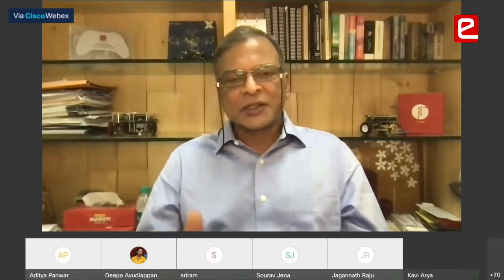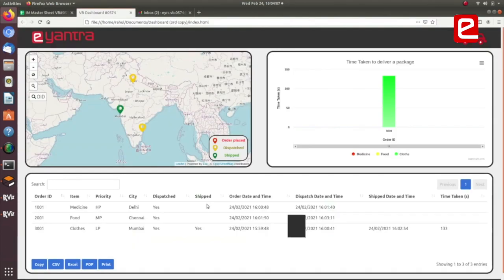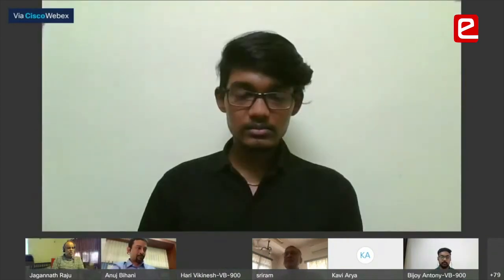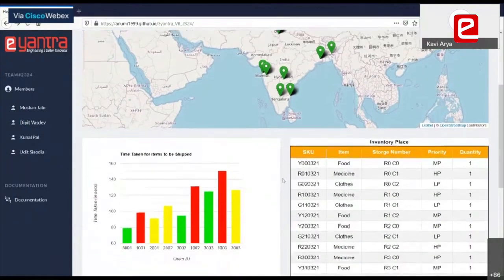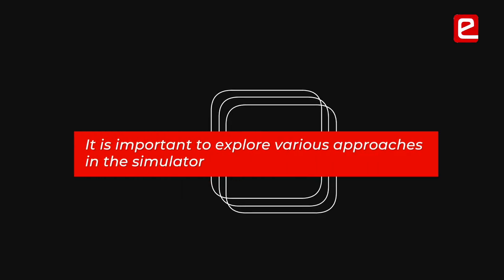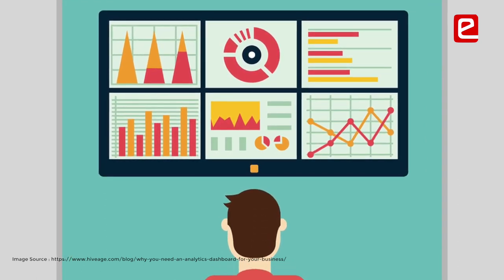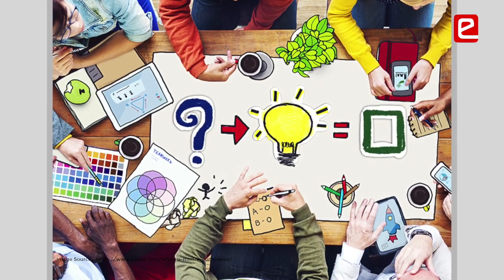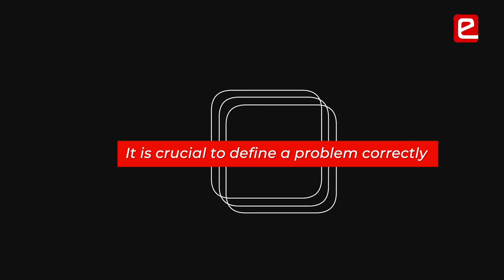Engineering Masterclass - Vargi Bots Day 3 of eYRC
Students learn through their interaction with Jury from IIT –Bombay & Industry Stalwarts. Vargi Bots Theme was on Day 3 of eYRC and this film is a summary of all the learnings that participants and the audience took back with them. It will be useful for students to ponder on the questions asked by Jury. This will help them to make their solution robust and help them think of other possibilities.

00:00 Welcome
04:09 Dashboard Importance
04:44 Reference to book for visual design
05:20 Pick up packages
05:59 On bumping up priority
07:11 3 points on Dashboard Design
09:16 No hard coding
09:46 Model View Controller
12:13 On displays
13:09 Motion Planning Algorithm
14:27 Importance of simulation
16:20 Importance of Design
17:53 Importance of Defining a problem
18:08 Uncool problems are also cool
19:38 Continuous learning